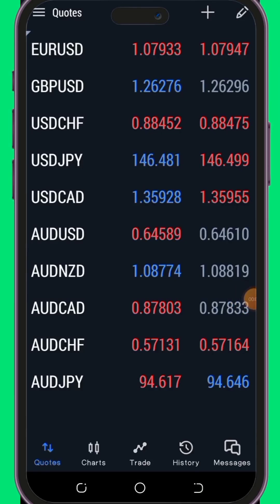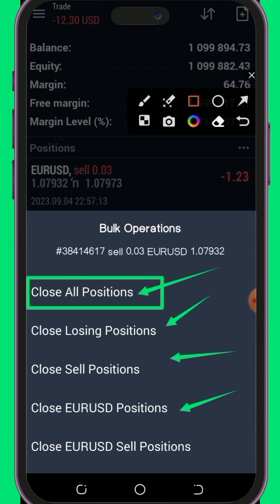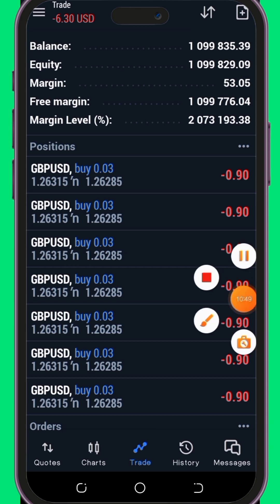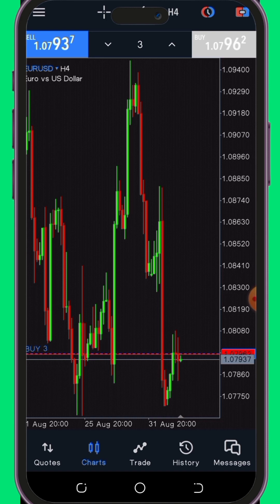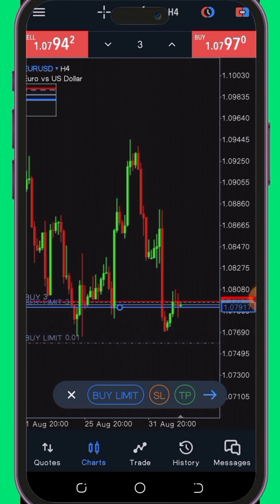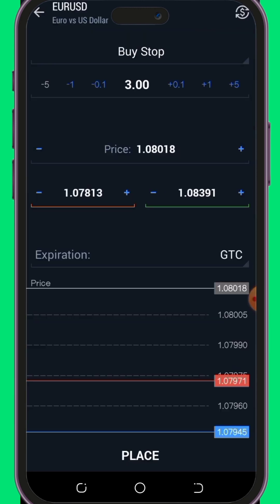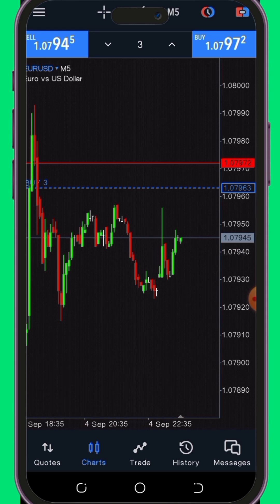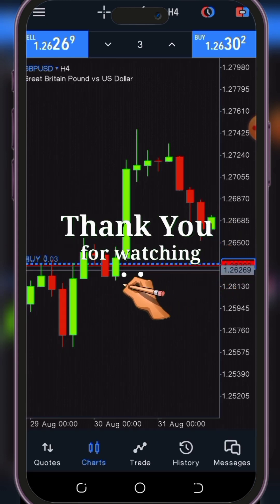MT5 Android: Advanced Tips and Tricks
In this video, you will learn advanced tips and tricks on the MT5 Android platform that most traders don't even know exist. These new features on the MT5 platform will not only save you time but also give you a competitive edge in the trading world. One of the standout features is the ability to efficiently close multiple positions. Another valuable feature that often goes unnoticed when placing trades on the MT5 platform is the capability to open multiple positions seamlessly. Additionally, you will learn how to set Buy Stop, Sell Stop, Buy Stop Limit, Sell Stop Limit, Take Profit, and Stop Loss orders on the MT5 platform. You will also discover how to effortlessly adjust your desired timeframe and enhance your chart navigation within MT5.

MT5 advanced tips and tricks
Closing multiple positions on MT5
Managing multiple positions on MT5
Opening multiple positions on MT5
Setting Buy Stop, Sell Stop, Buy Stop Limit, Sell Stop Limit, Take Profit, and Stop Loss orders on MT5
Adjusting timeframe on MT5
Enhancing chart navigation on MT5